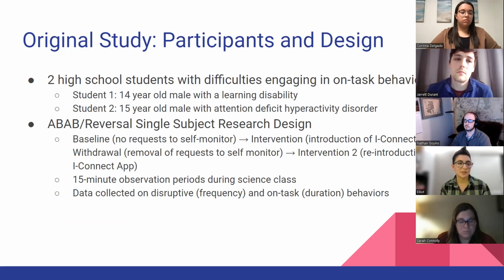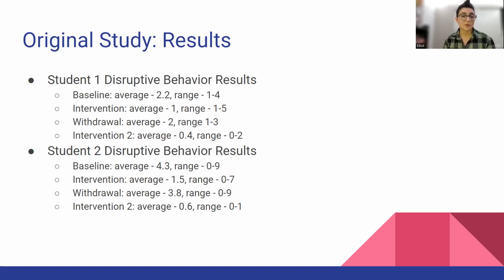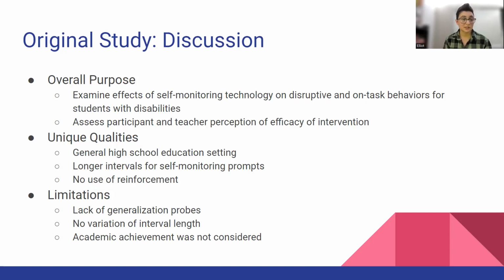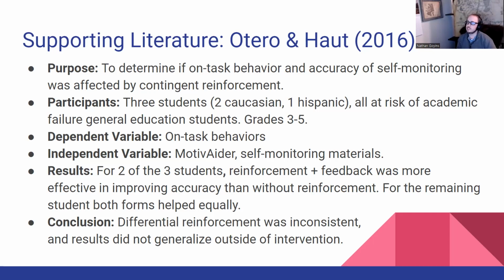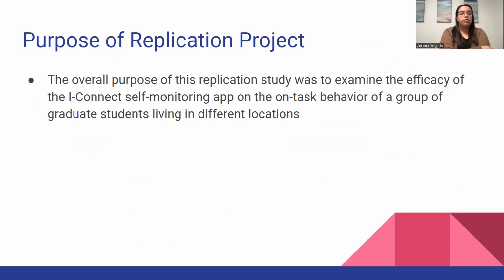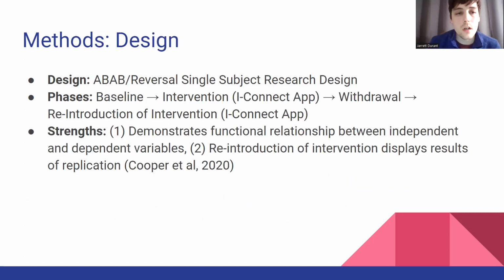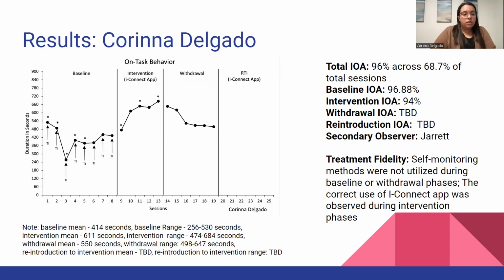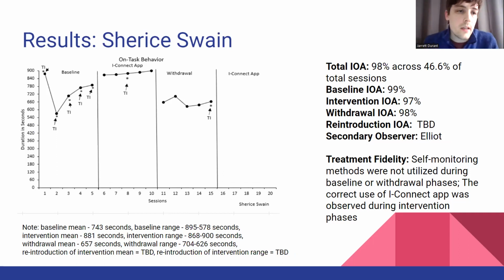SPCE 611 Group Project Presentation Pt 1